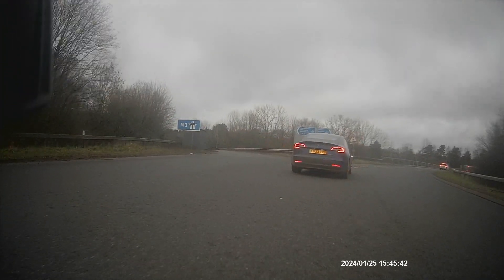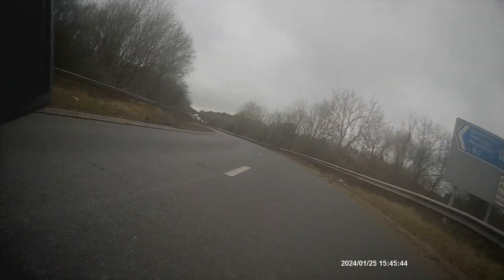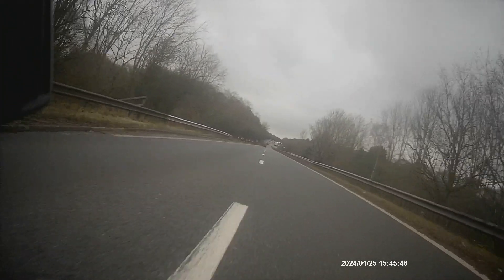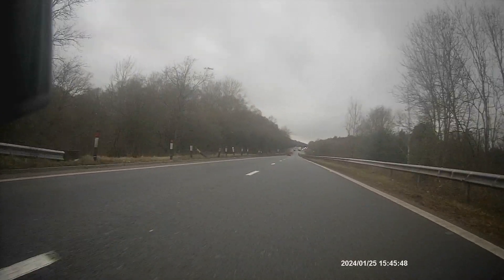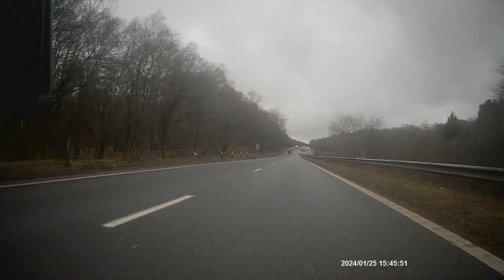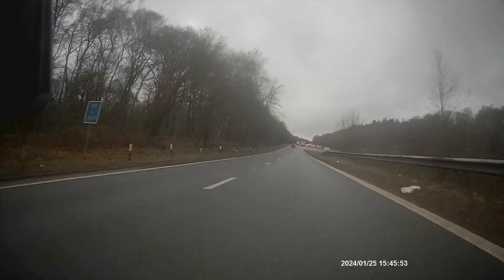More Roundabout Randomness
Watch for late changes of lane from roundabout users even if it looks like it is clear what they are going to do.

At 3 Counties Motorcycle Training we provide CBT, DAS and Advanced level training for motorbike riders in Berkshire, Hampshire and Surrey.